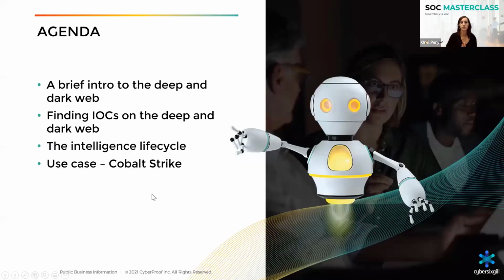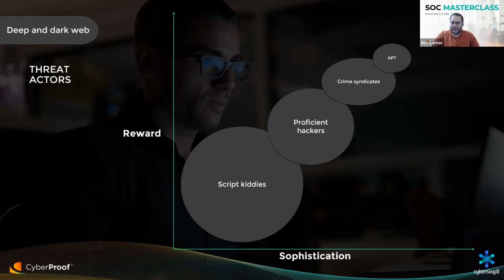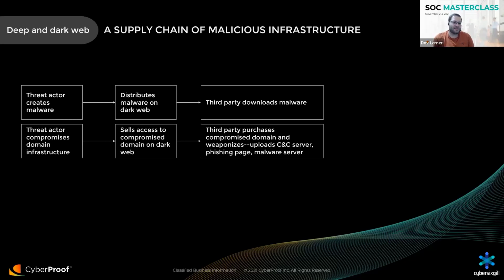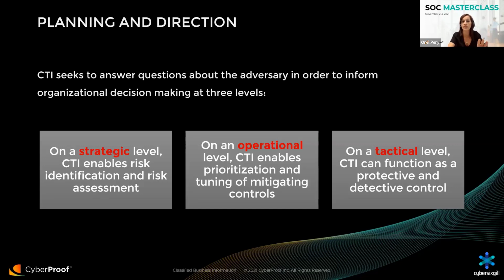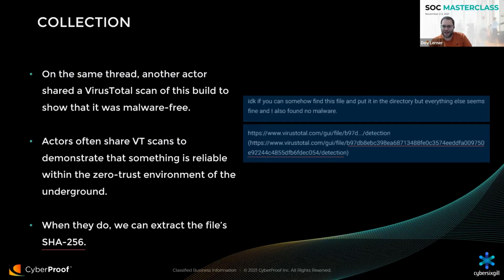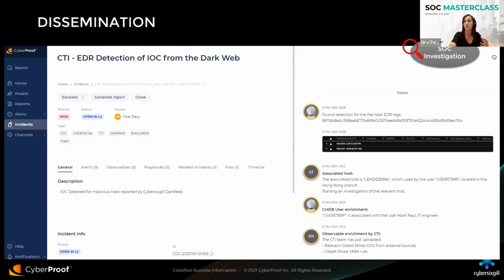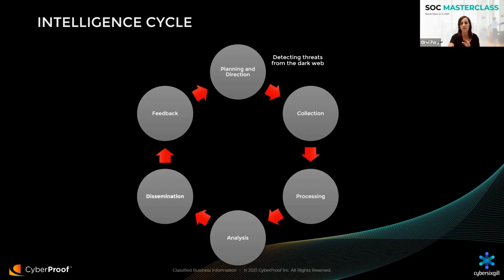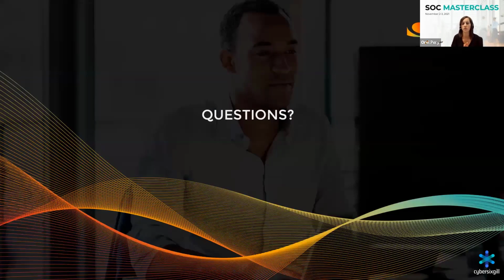Obtaining Actionable Threat Intelligence Through Automation | SOC Masterclass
Speakers:
Orel Pery, Cyber Threat Intelligence Team Leader, CyberProof
Dov Lerner, Security Research Lead, Cybersixgill

Not all threat intelligence is created equal. Having the right people and processes in place is part of the solution to turn generic insights into targeted intelligence. But in order to collect, normalize and analyze the vast amounts of data available to us quickly, we need to bring in the power of automation as well.
Orel Pery of CyberProof’s Cyber Threat Intelligence (CTI) team, together with Dov Lerner will explore several scenarios on how to integrate automation into your CTI processes. She will discuss how to provide actionable threat intelligence to security operations teams from different sources - including the dark web - for faster, more effective incident response.